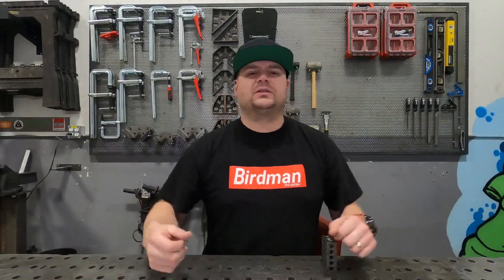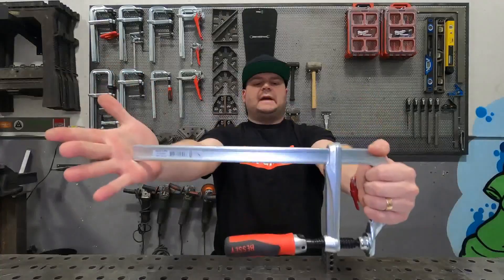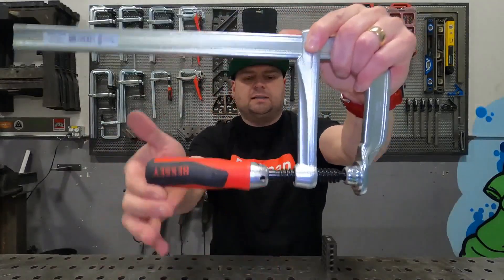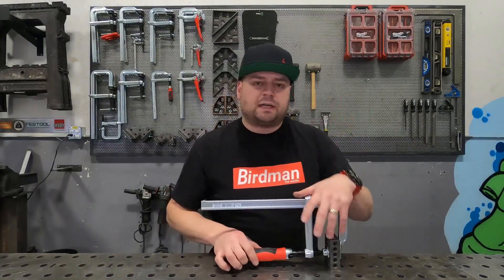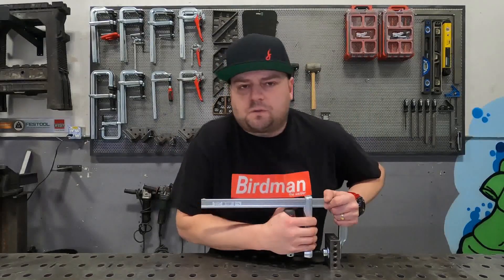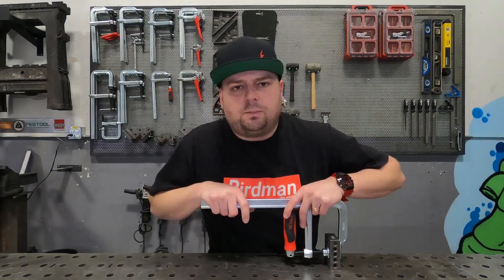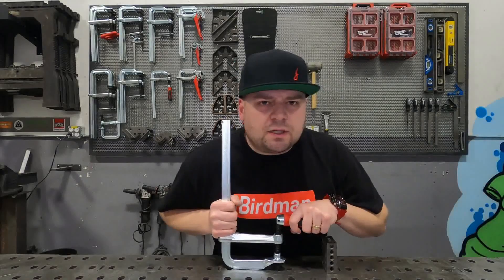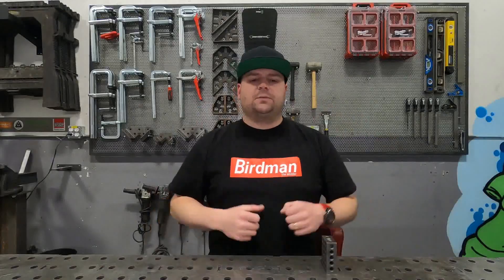Стеги винтови стоманени със сгъваеми ръкохватки - серия GZ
Сила на затягане до 5000 N
Изтънено плъзгащо се и фиксирано рамо за гъвкаво и еластично затягане
Качествена двукомпонентна пластмасова дръжка със сгъваема функция за допълнителен лост при затягане
Дръжката може да се наклони на 90° по отношение на винта и впоследствие да се използва за затягане на стягата, без дръжката да удря водещата шина. За бърза и удобна работа дори в тесни пространства
Притискащите плочи могат да се сменят без инструменти